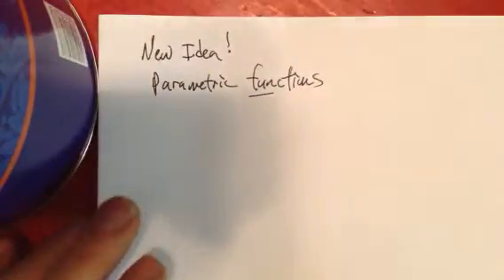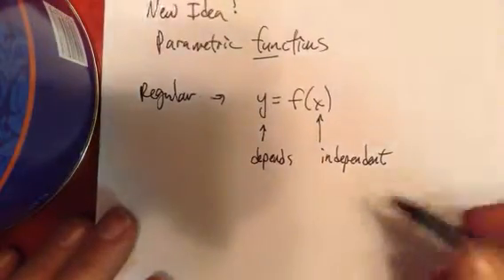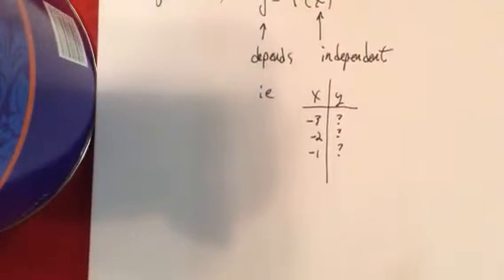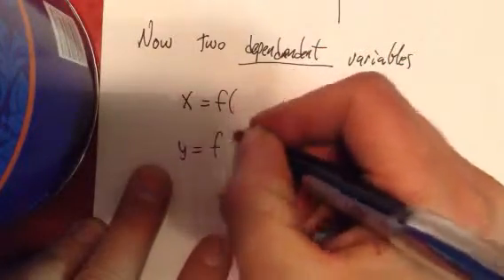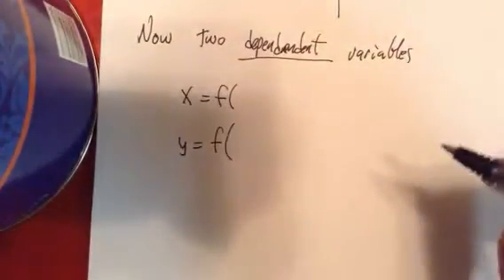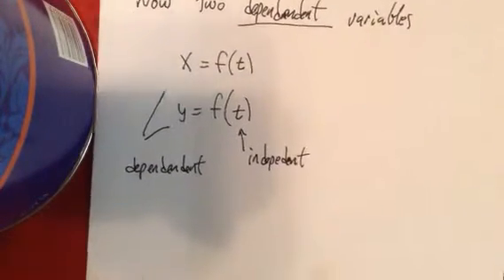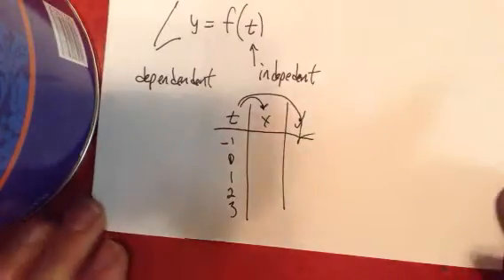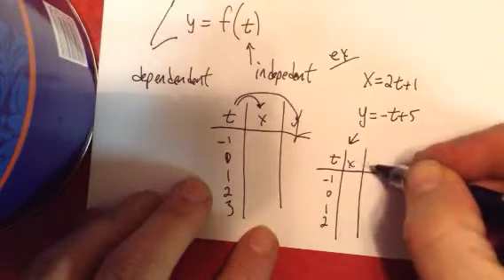Parametric intro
Intro to the basic idea of parametric equations